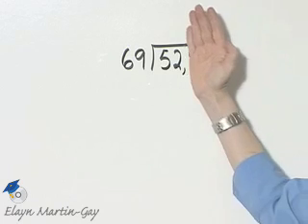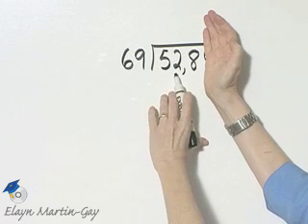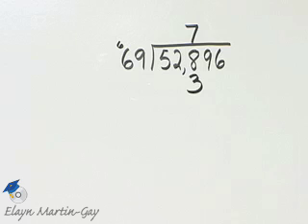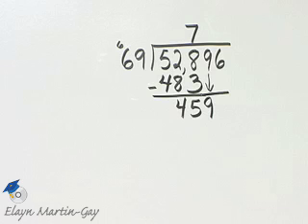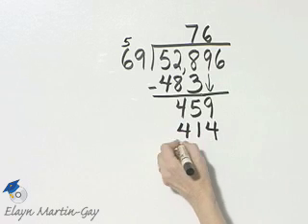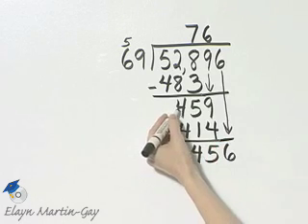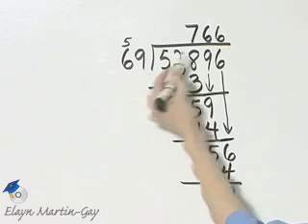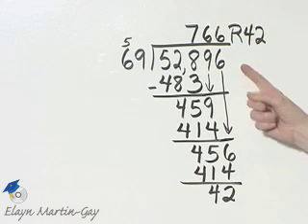Martin-Gay Prealgebra Ch 1 Ex 6